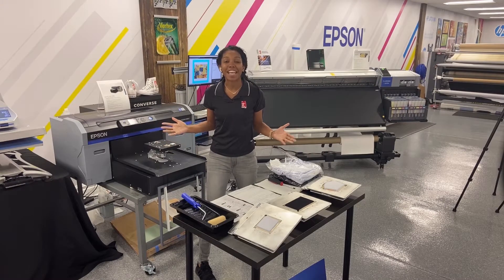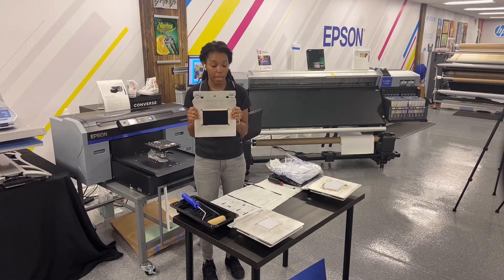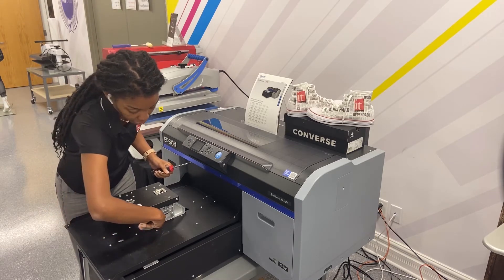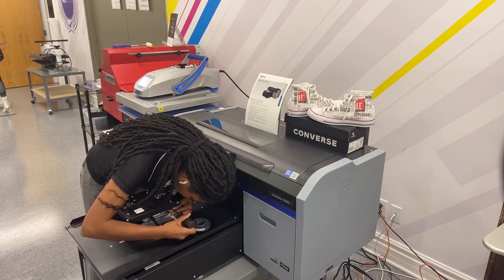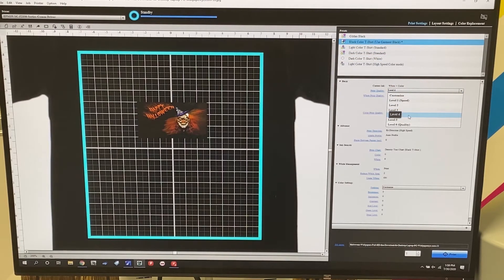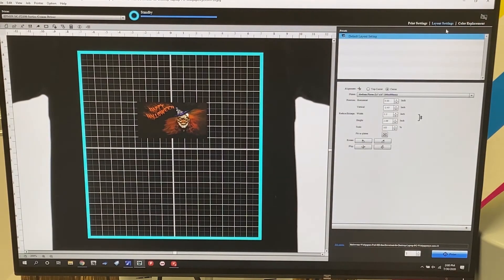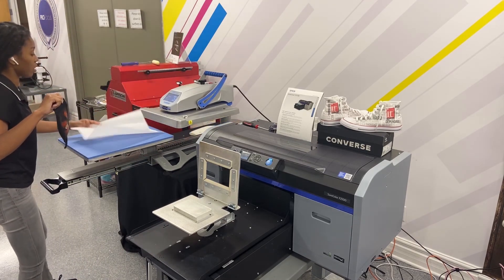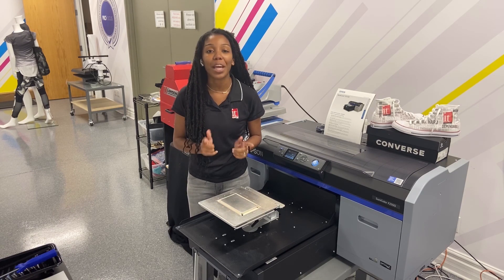Lawson Flat Face Mask Platen | EPSON SureColor F2100 DTG Printer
Mylaya walks you through the process of creating a custom face mask using the newest platens from Lawson.   Watch a step by step process for designing and printing high end graphics on the flat face mask platen.

IT Supplies is your single source solution for everything relating to the perfect print.  We represent some of the top manufacturers in the industry.  Our full lineup includes Eco Solvent, Latex, Flat Bed, and Aqueous printers by EPSON, HP, and Canon.  We also carry a large selection of Dye-Sublimation and DTG Printers by both EPSON and HP.  for additional information.